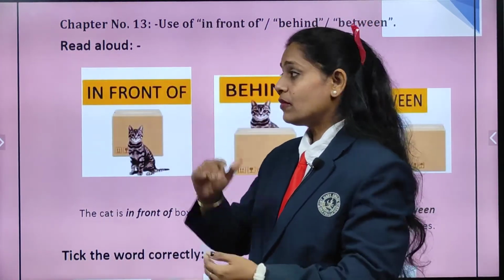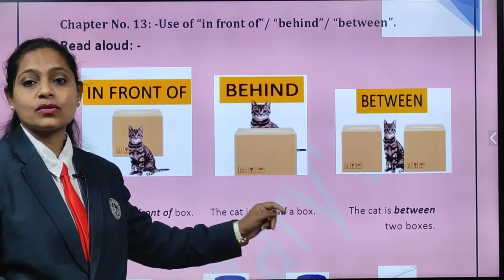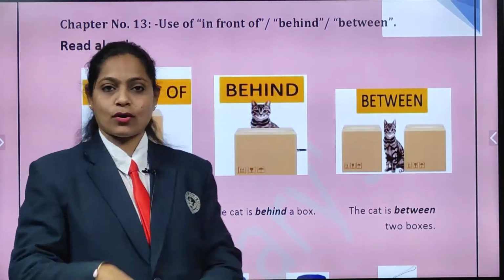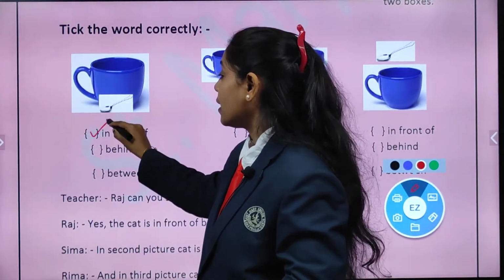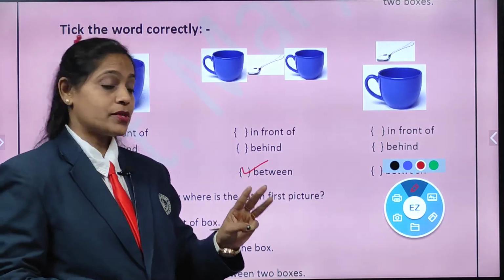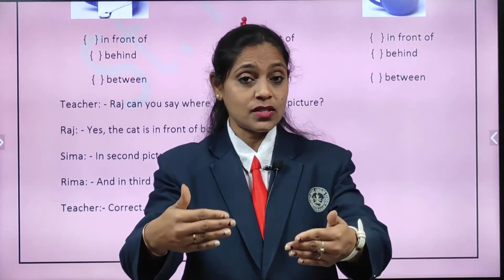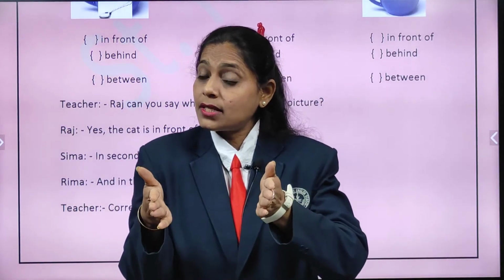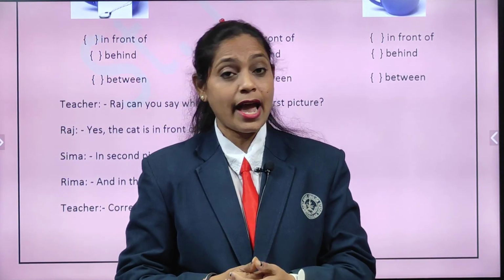Use of in front of, Behind and Between | Ch 13 | English Oral | LKG SEM-2 | Mrs. Monica Braganza